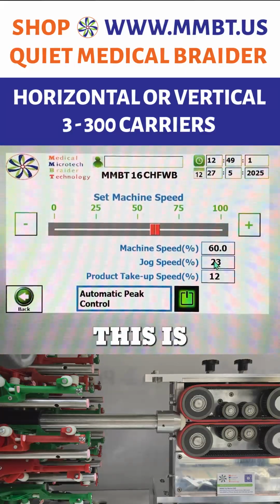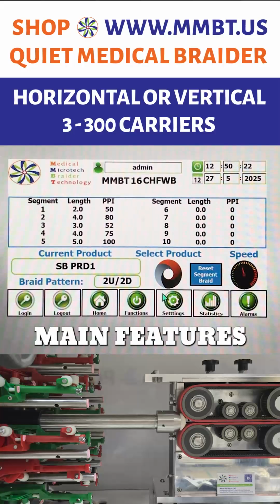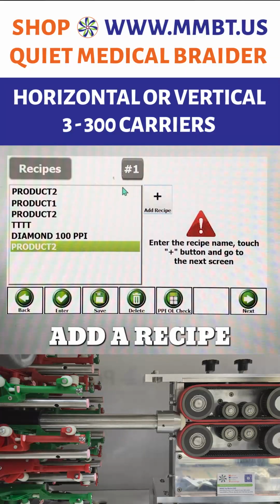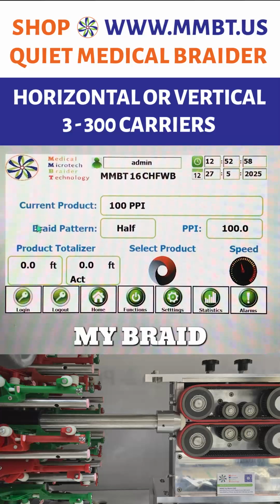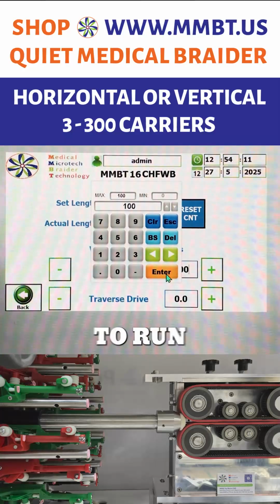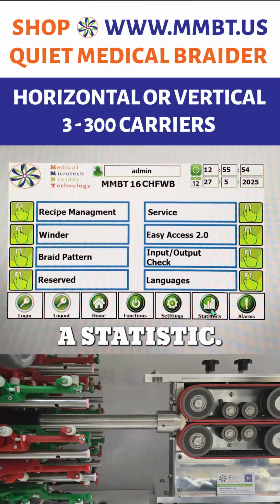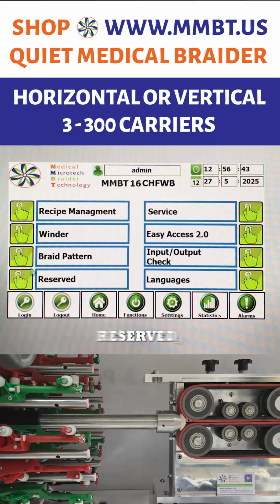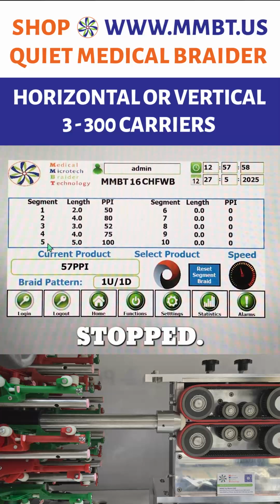MMBT Braider Software Demo Braid Patterns Segmented Braids Save Recipes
🎥 MMBT Braider Software Walkthrough | Precision Braiding for Medical Device Manufacturing

Are you a medical device manufacturer seeking better control, consistency, and efficiency in your braiding operations? In this detailed walkthrough, we demonstrate how MMBT's braider software is easy to save recipes, change braid patterns, wind bobbins, and perform segmented braids. Produce high-quality, high-precision braided components with MMBT fine wire medical braiders. Horizontal or vertical from 3 - 300 carriers.

🔍 In This Video You'll Learn:

🔶 How to adjust braider speed (up to 300 RPM)
🔶 Setting jog speed and take-up motor control
🔶 Creating and managing custom recipes for consistent output
🔶 Switch between braid patterns (Full, Half Load, Diamond)
🔶 Using segmented braiding for variable PPI
🔶 Enabling preventive maintenance tracking with the hour meter
🔶 Accessing diagnostics, safety controls, and multi-language options

✅ Whether you're producing catheters, stents, guidewires, or other braided medical components, MMBT's braider software gives you full control over PPI, tension, and patterning—making compliance and quality assurance easier than ever.

🔧 Perfect for:

🟧  Catheter and interventional device manufacturers
🟧  Medical braiding technicians and engineers
🟧  R&D and process development teams
🟧  Cleanroom production line operators

📈 Key Features:
✔ Precision control of PPI and speed
✔ Secure access with admin permissions
✔ Segmented braiding with start/pause functionality
✔ Built-in preventive maintenance reminders
✔ Production counter and alarm history
✔ Multilingual interface (English, Spanish, Japanese)

@MMBTbyMetroCAD sells horizontal or vertical fine wire medical braiders from 3-300 carriers. Quality build, quiet operation, on a cost-effective platform.